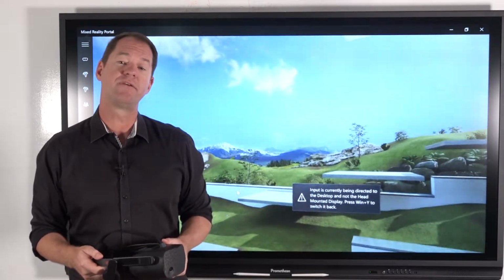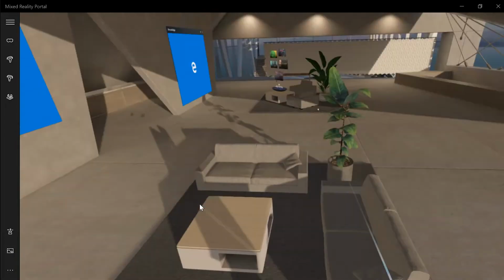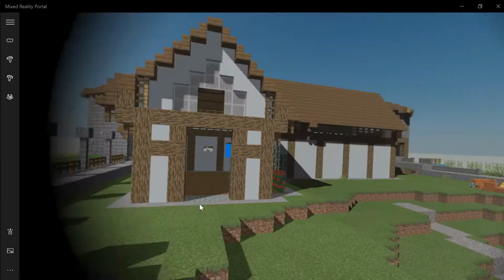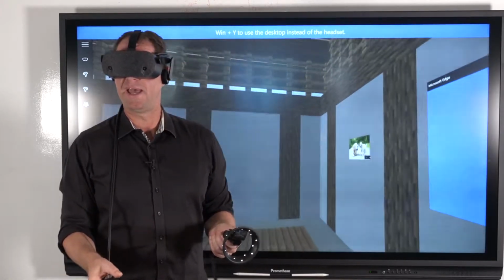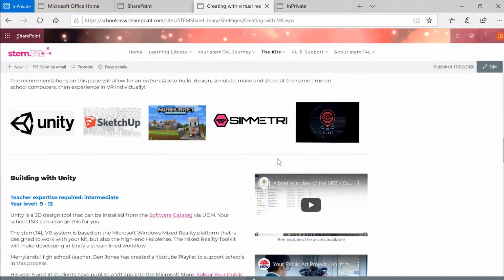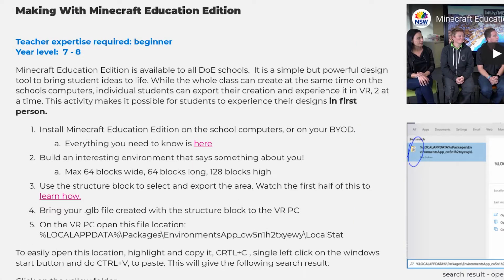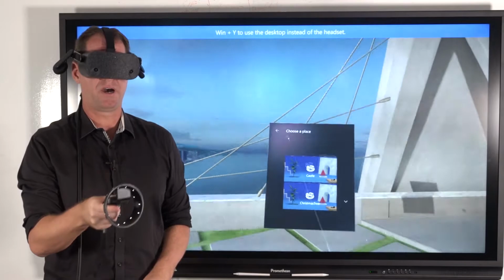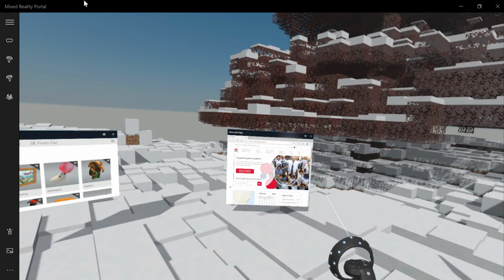Minecraft as your VR starting area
Minecraft Education Edition is available to all DoE schools.  It is a simple but powerful design tool to bring student ideas to life. While the whole class can create at the same time on the schools computers, individual students can export their creation and experience it in VR, 2 at a time. This activity makes it possible for students to experience their designs in first person.

Install Minecraft Education Edition on the school computers, or on your BYOD.

Build an interesting environment that says something about you!
Max 64 blocks wide, 64 blocks long, 128 blocks high
Use the structure block to select and export the area. Watch the first half of this to learn how.
Bring your .glb file created with the structure block to the VR PC
On the VR PC open this file location: %LOCALAPPDATA%\Packages\EnvironmentsApp_cw5n1h2txyewy\LocalStat
To easily open this location, highlight and copy it, CRTL+C , single left click on the windows start button and do CTRL+V, to paste. This will give the following search result:

Click on the yellow folder.

Copy the .glb file into the open window
Launch Mixed Reality Portal
While you’re in the Cliff House, press the windows button on the controllers
Select “Places” at the top of the pop-up menu.
Choose your custom environment.
Look at the ground and teleport to ground level
Now Customise!